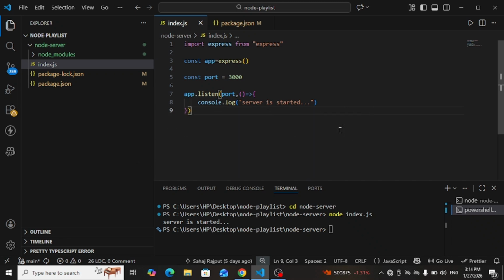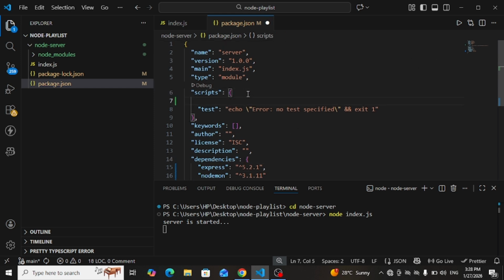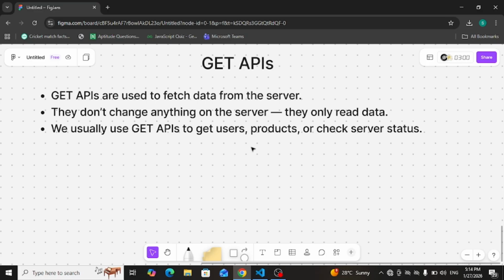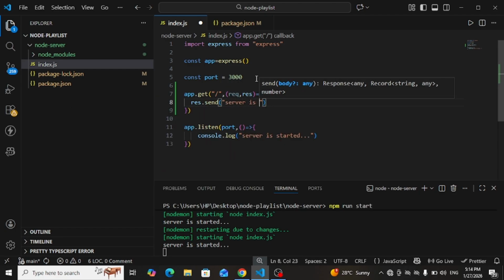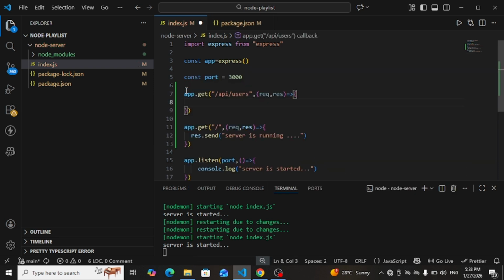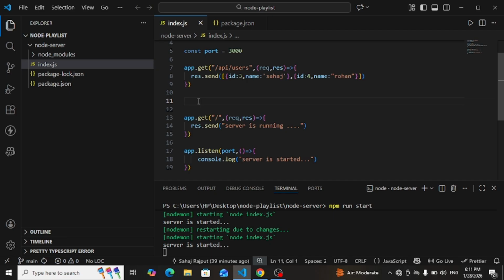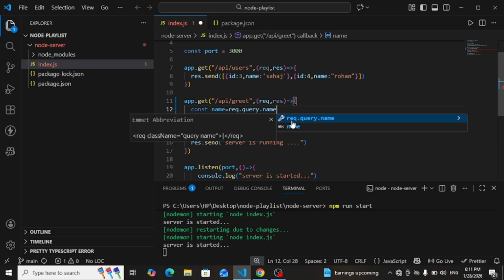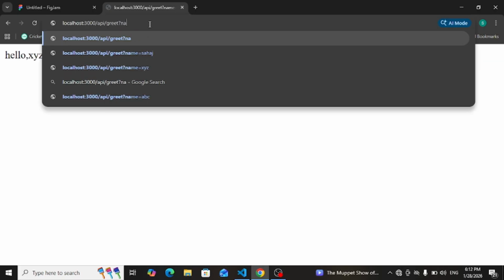NODEMON | GET APIs | Req.Params & Req.Query | Express & Node.js Tutorial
In this video, we dive deep into Express.js to understand how to build and manage GET APIs like a pro. We start by setting up Nodemon to automate our development workflow, saving you the hassle of manual server restarts.

We then move on to creating multiple routes, explaining the difference between req.query and req.params, and how to handle data fetching for real-world scenarios. Whether you're a beginner or looking to sharpen your backend skills, this tutorial has you covered!

What you will learn:

- Nodemon Setup: No more manual server restarts!

- Express Routing: Creating your first GET API.

- Dynamic Routing: Mastering req.query and req.params.